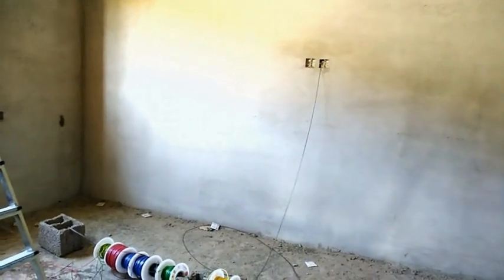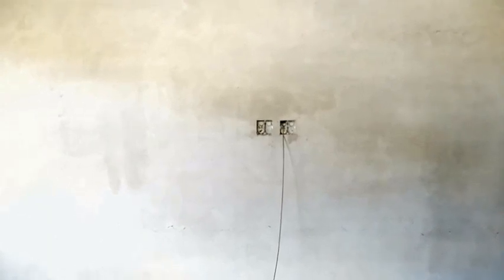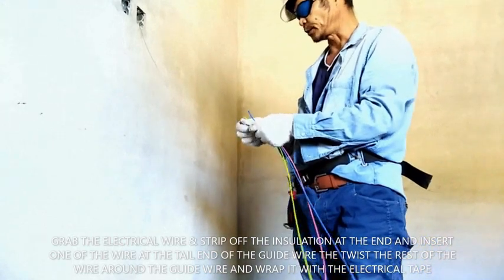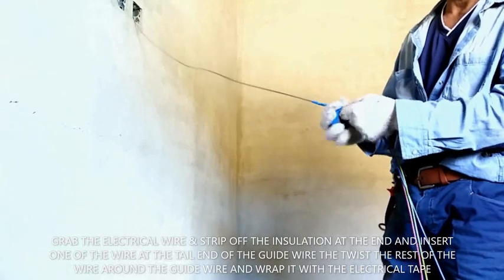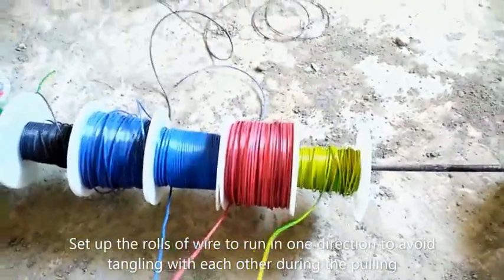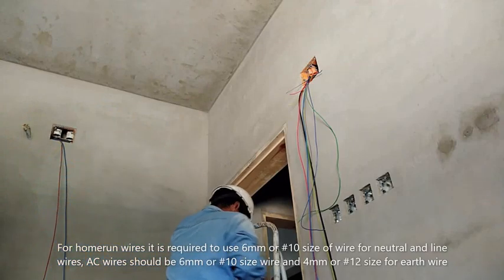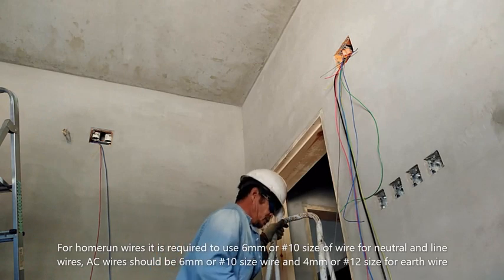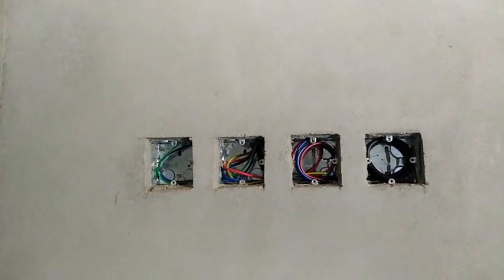how to do electrical wiring in the house and building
electrical work How to do Electrical Wiring in the house and building new wire pulling. This video will show you the actual on the job for electrical work for a building. the job will showcase the proper and easy way of pulling electrical wire into the conduit in accordance with the requirement of a certain room of a residential or commercial building.